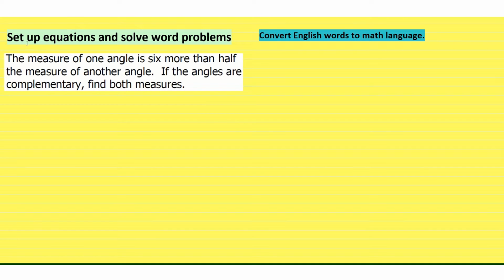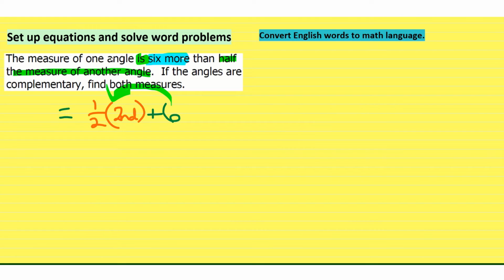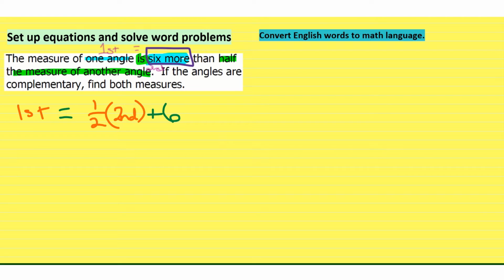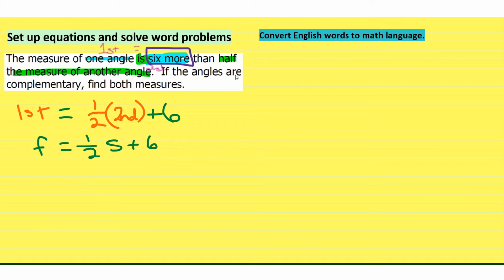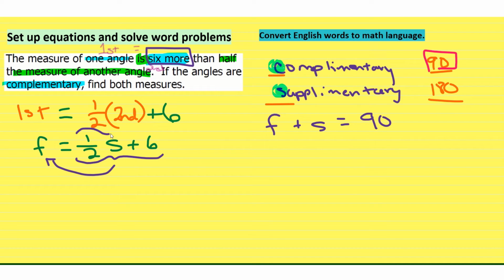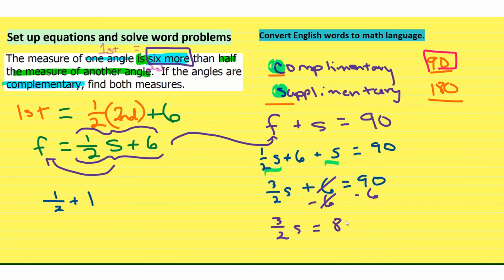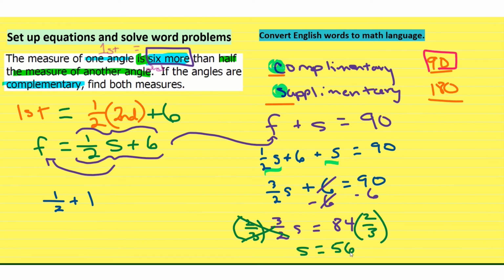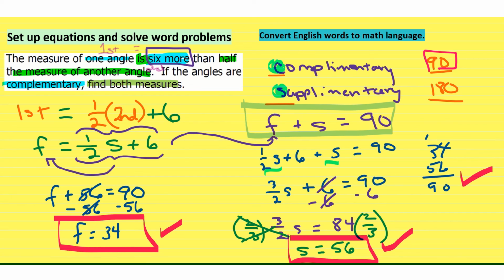WORD PROBLEMS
P14N7